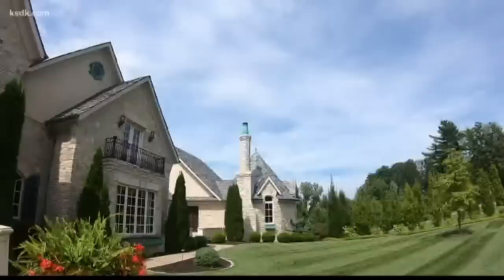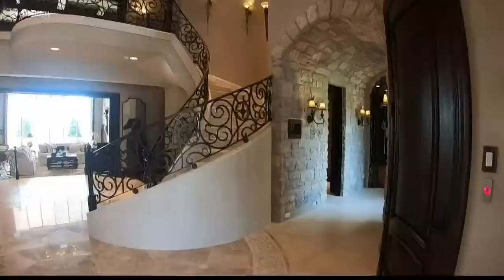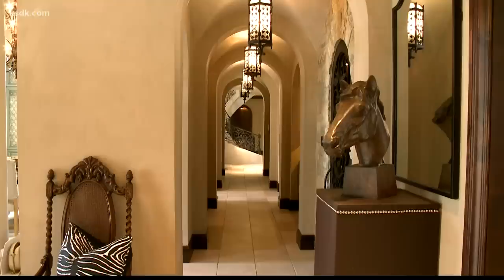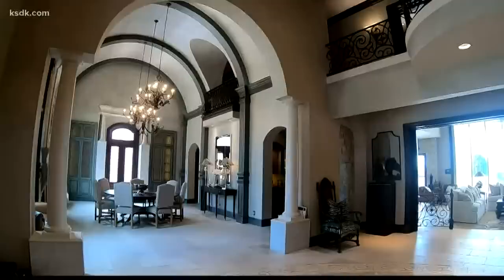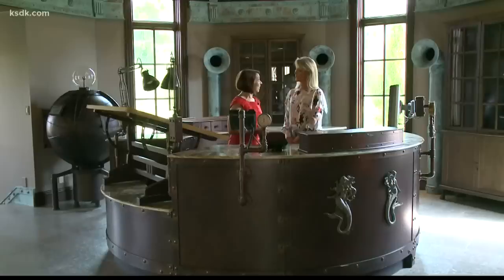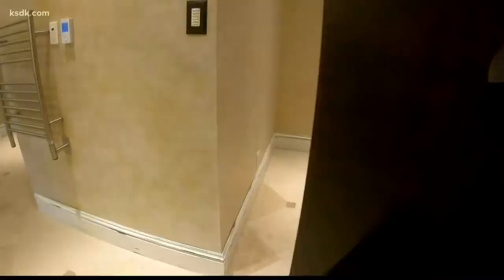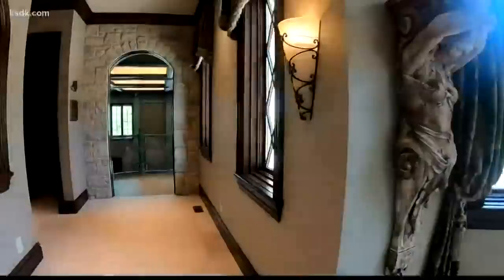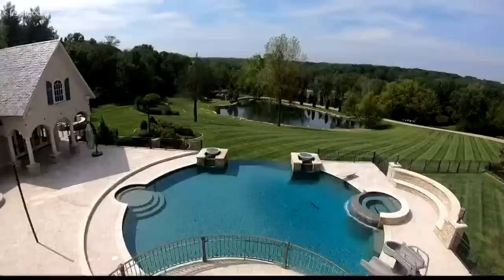Go inside this $13M mansion in Ladue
Show Me's Dana Dean got a look inside this mansion for sale in Ladue.